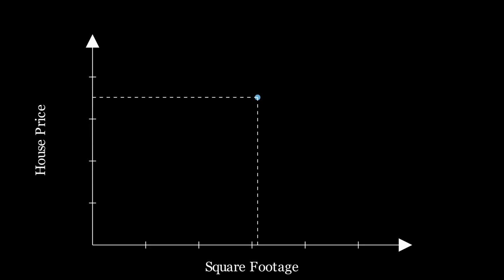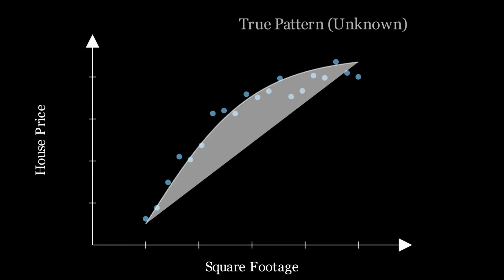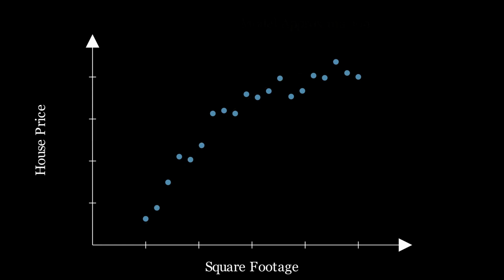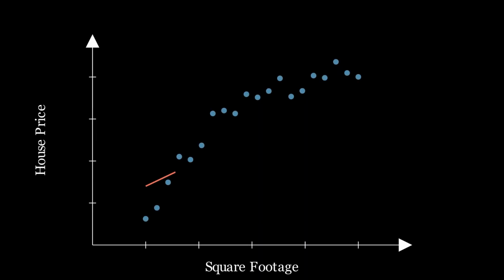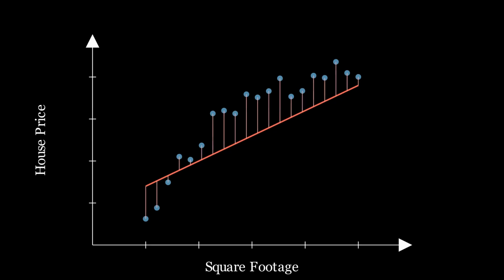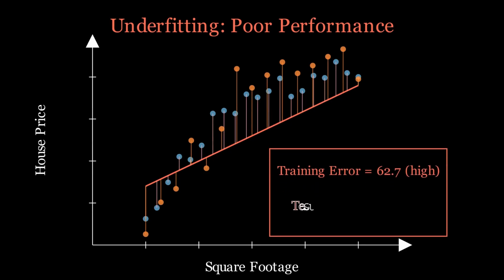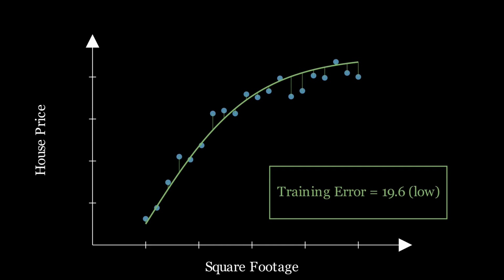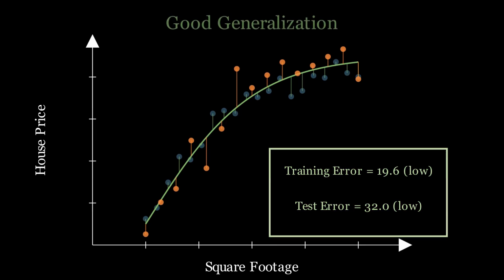Underfitting vs Overfitting | Bias vs Variance: What's Actually Killing Your Model?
In this video, you’ll finally understand the difference between overfitting and underfitting in machine learning, what the bias-variance tradeoff really means, and why training error vs test error matters for model performance.

Using intuitive animations (built with Manim) and a simple real-world regression example, predicting house prices from the square footage of a house, we break down:

• Why underfitting happens when a model is too simple
• Why overfitting happens when a model memorizes training data
• What it really means to “generalize”
• How model complexity affects performance
• Why low training error doesn’t guarantee a good model

You’ll see clear visual comparisons between:
– Training vs test error
– Underfit, good fit, and overfit models
– The bias-variance tradeoff curve

This is a beginner-friendly machine learning tutorial, but also a strong refresher if you’re studying data science, regression models, or preparing for ML interviews.